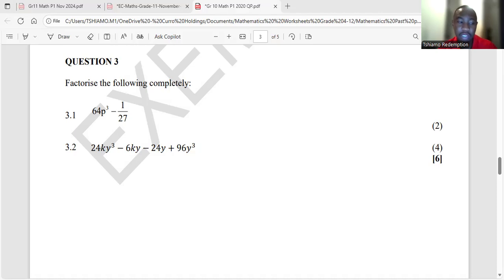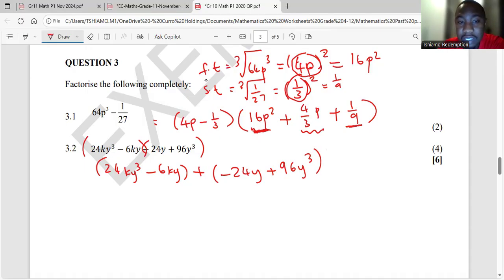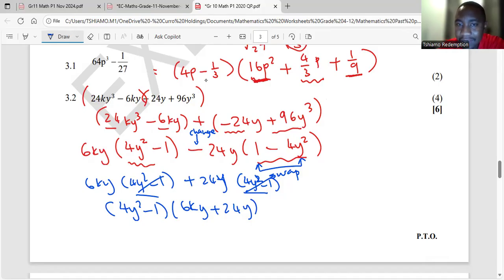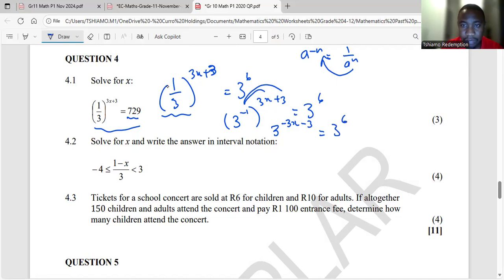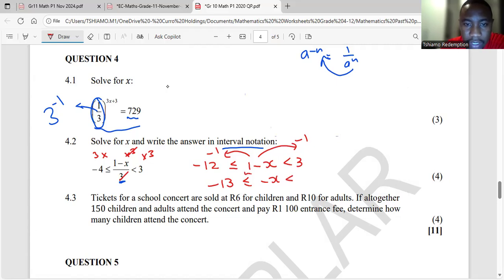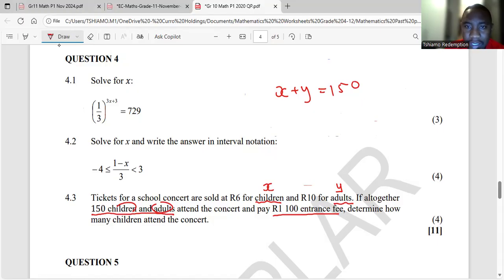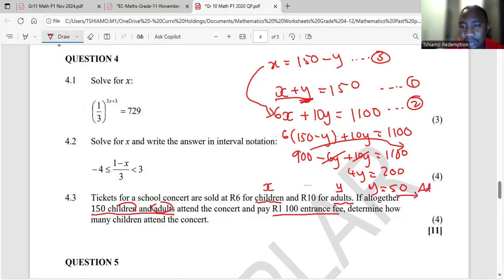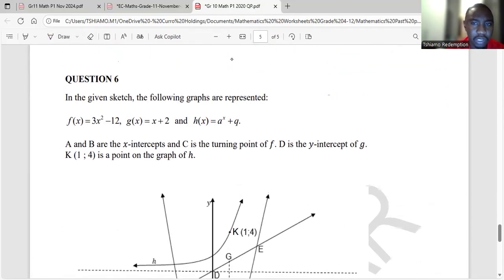Solve for x and simultaneous equation